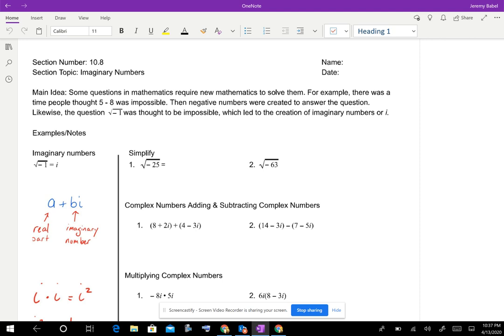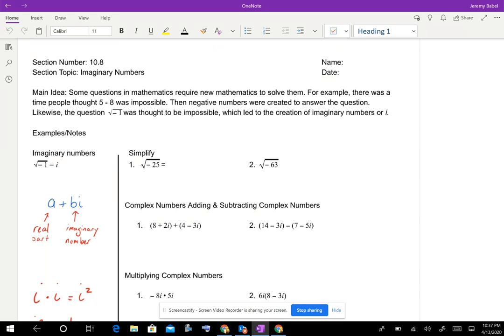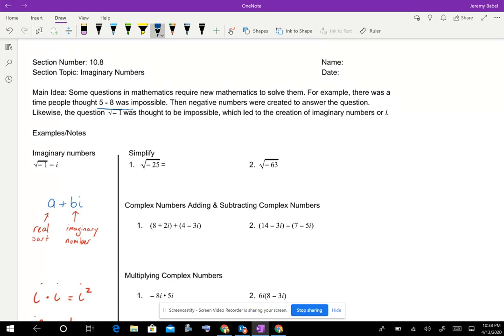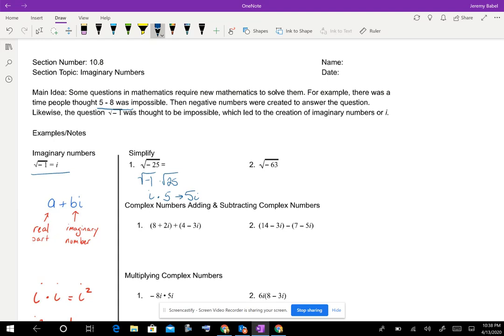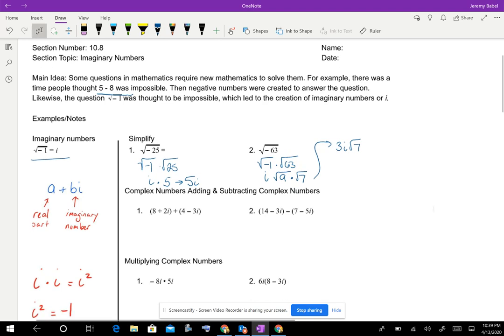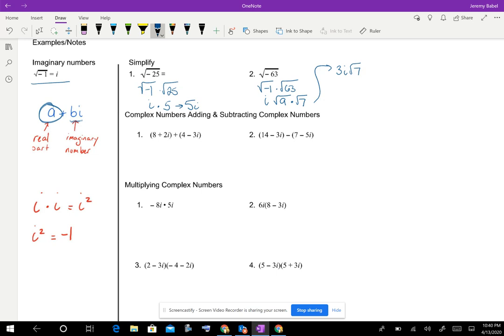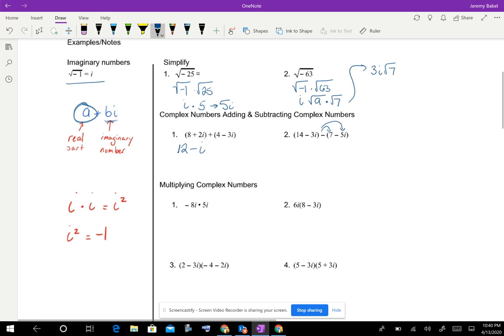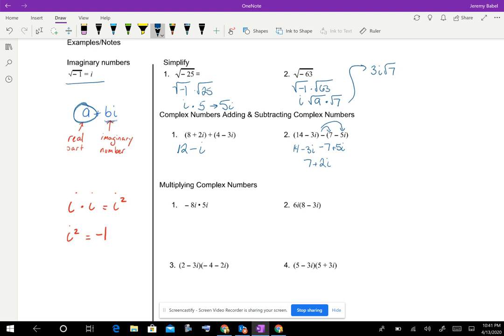10.8 Imaginary Numbers 2020 10:42 PM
10.8 Extended eLearning Immaginary Numbers